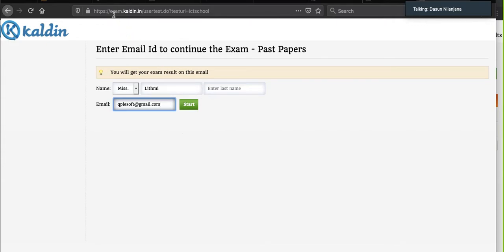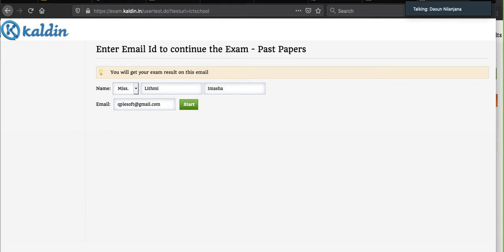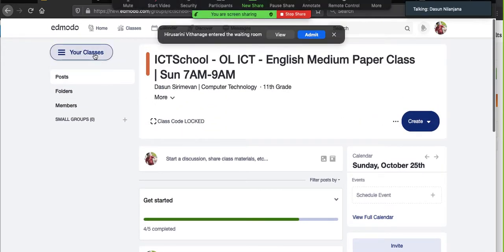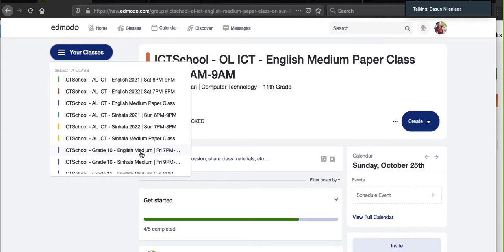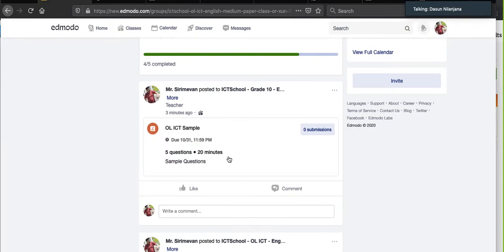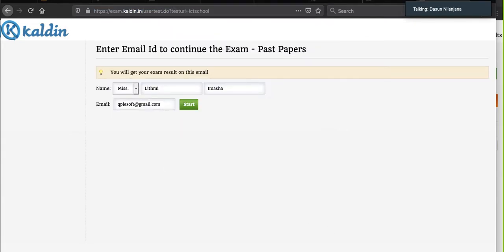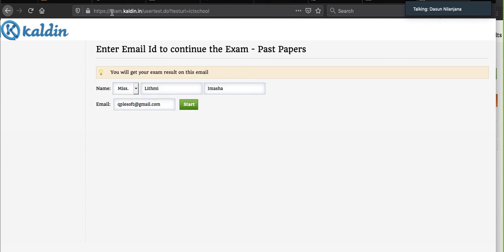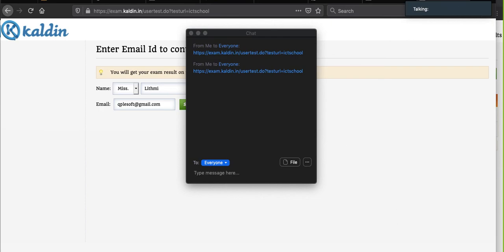OL ICT Paper Discussion - English Medium - Guide